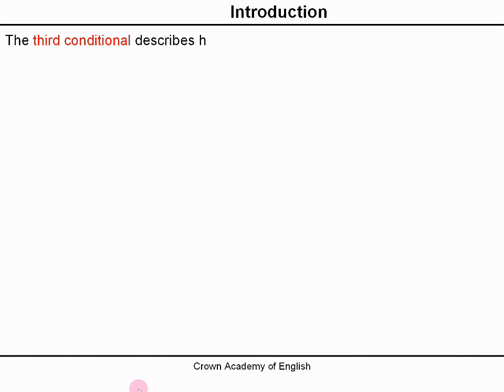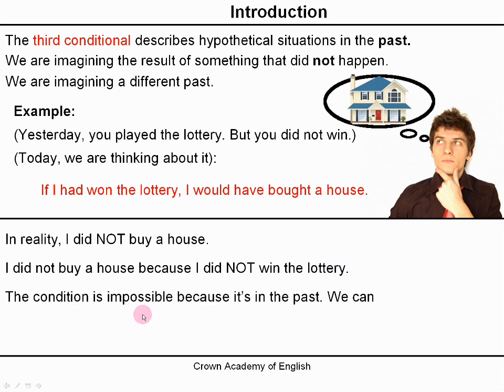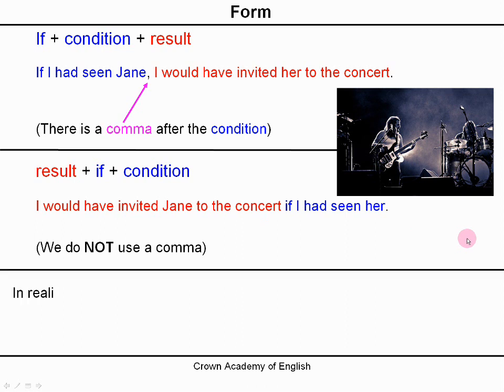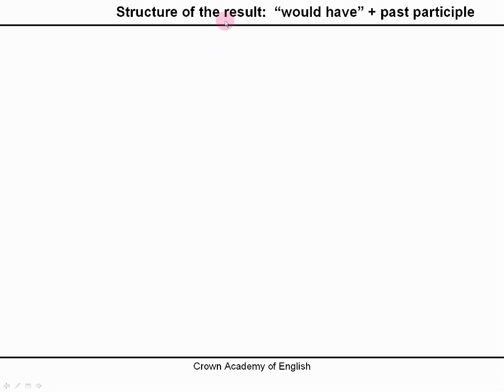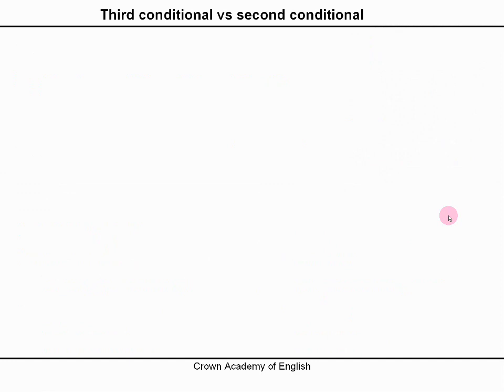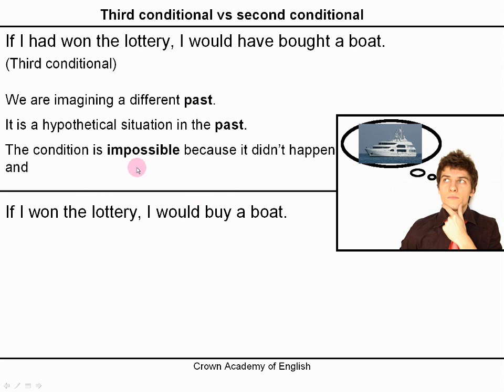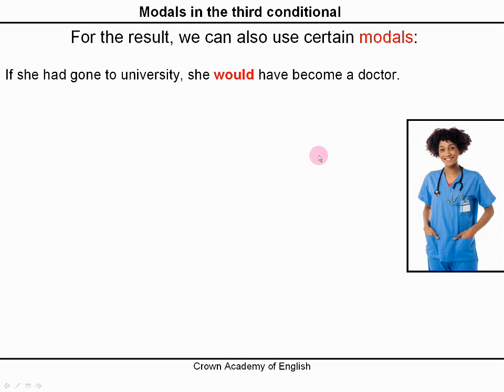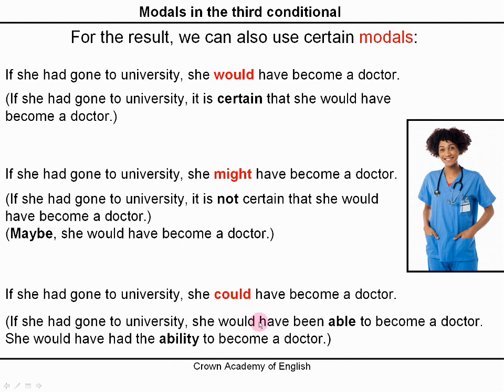Third conditional | Unreal conditional in the past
The third conditional describes a hypothetical unreal situation in the past.

We are imagining the result of something that did not happen. We are imagining a different past.

The condition takes the past perfect tense.

The structure of the result part of the sentence is:

subject + would have + the past participle form of the verb.

"would" is a type of modal. We can use other modals in the third conditional, such as "might" and "could". I explain their meaning with clear examples in this video.

I also explain the difference between the second and third conditional with examples.

This video will be of particular interest to ESL students and teachers.

The accent is a British English accent.

Andrew,
Crown Academy of English

Photo credits:

“Young Businesswoman” Image courtesy of photostock | FreeDigitalPhotos.net
“Man” Image courtesy of graur codrin | FreeDigitalPhotos.net
“Friendly Female Doctor Smiling Isolated Over White” Image courtesy of stockimages | FreeDigitalPhotos.net
"Portrait Of A Businesswoman” Image courtesy of stockimages | FreeDigitalPhotos.net
“Stylish Portrait Of Handsome Businessman”  Image courtesy of stockimages | FreeDigitalPhotos.net
“Business Women Pointing” Image courtesy of photostock | FreeDigitalPhotos.net
“Professional Business Executive” Image courtesy of stockimages | FreeDigitalPhotos.net
“Young Woman Suffering From Headache” by  Image courtesy of stockimages  | FreeDigitalPhotos.net
"Smiling Young Man With Thumbs Up Gesture" Image courtesy of stockimages | FreeDigitalPhotos.net